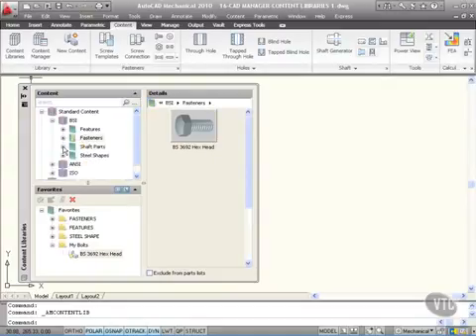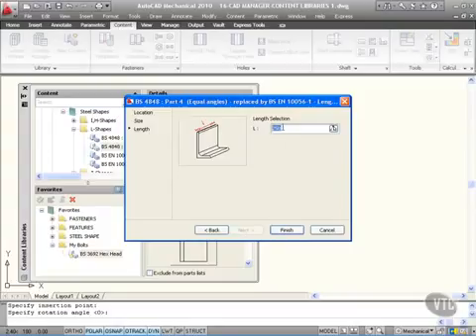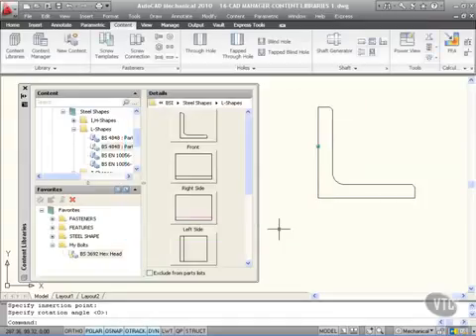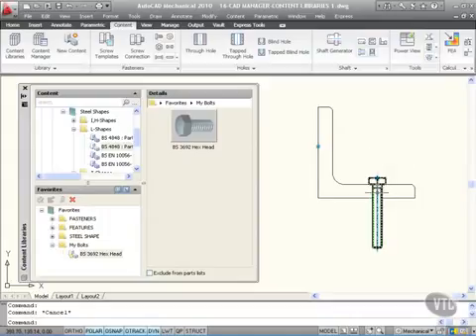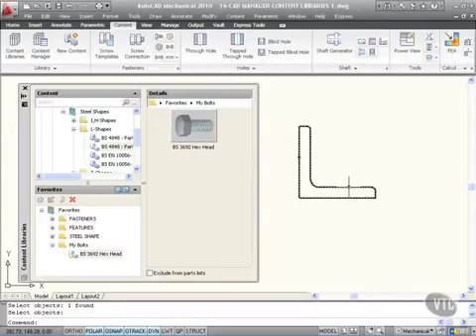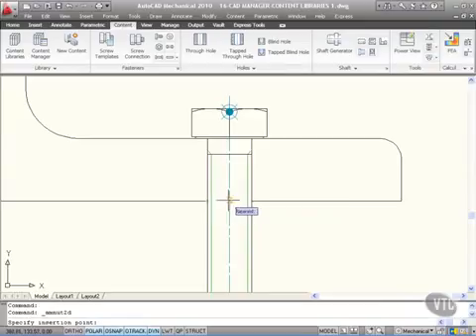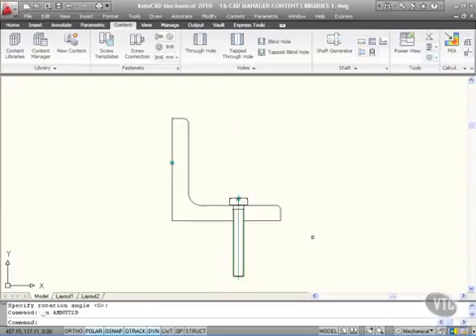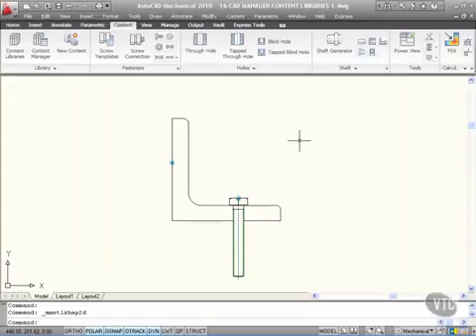97 Content Libraries pt 1 Autocad Mechanical Course